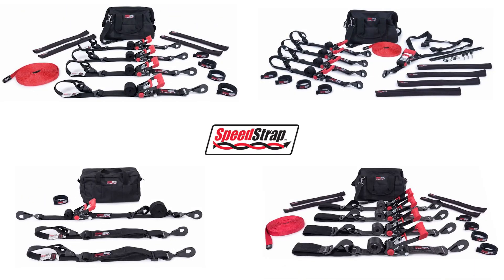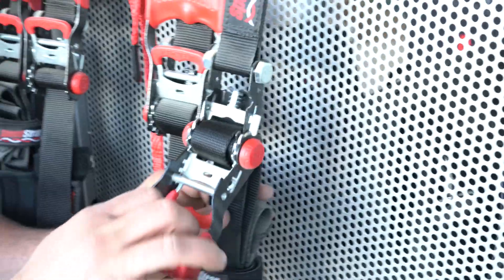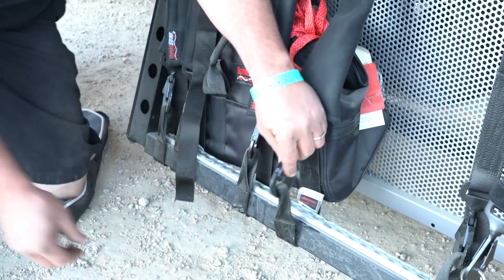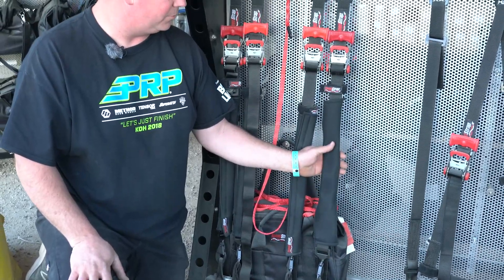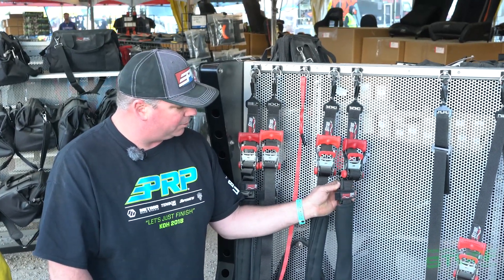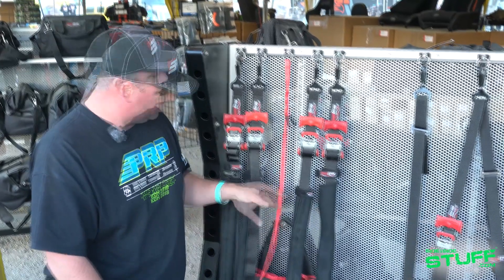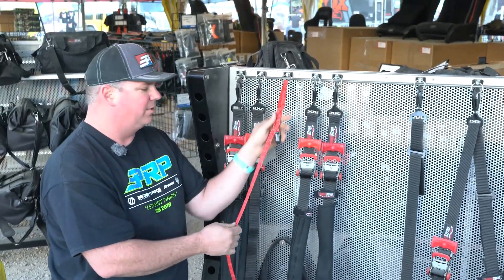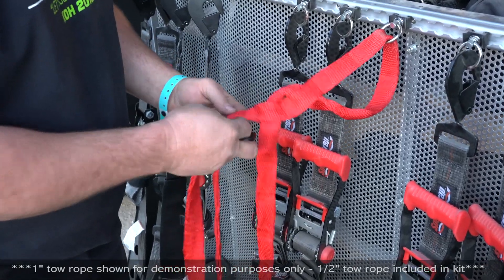SpeedStrap 1.5 Inch Ultimate UTV Tie-Down Kit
It’s only the best of the best for your buggy, and the equipment to secure your asset is no different. The SpeedStrap Ultimate UTV Tie-Down Kit includes four tie-downs, four speed-straps, four protective fleece covers, a tow rope for up to 3500-pounds, and a storage bag to keep them in. These are made tough-as-nails and will keep your rig secured without scratching.